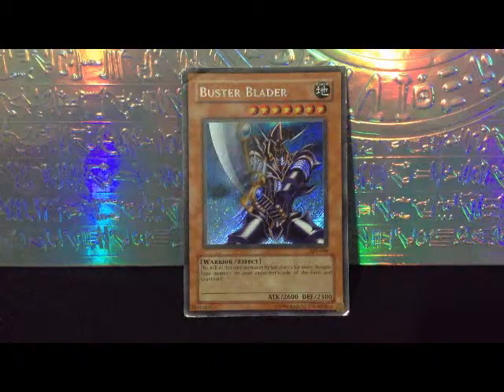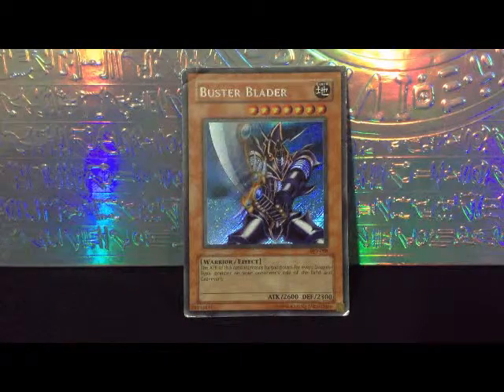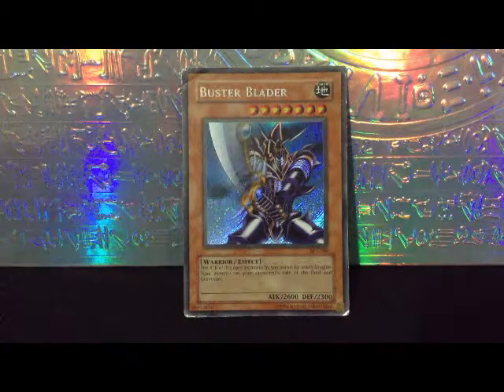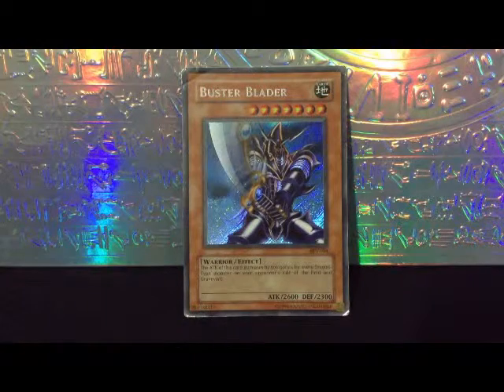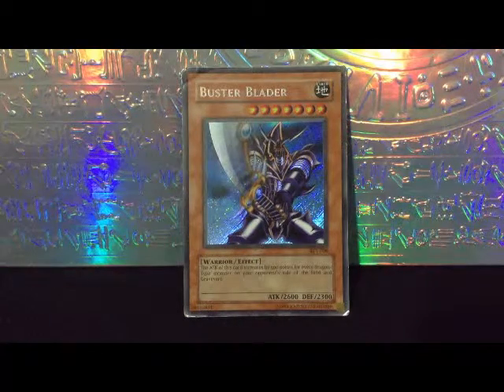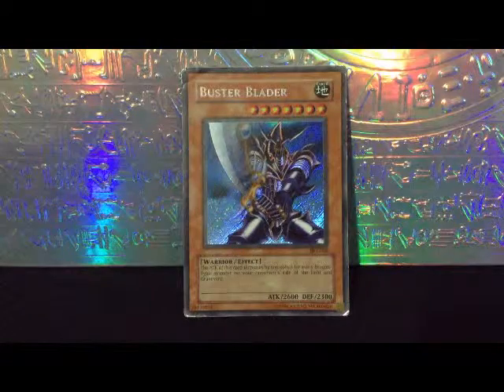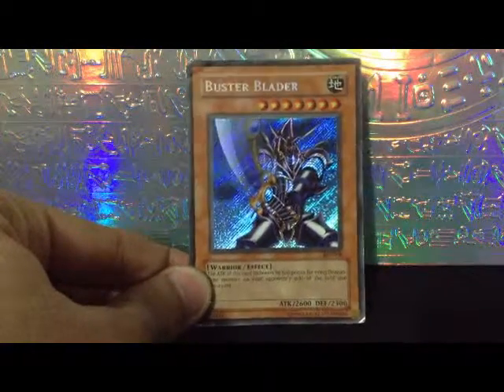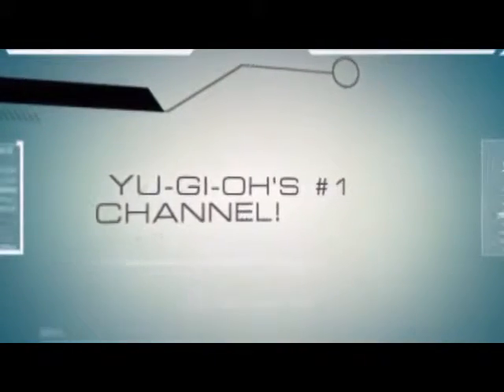Yu-Gi-Oh - Buster Blader SECRET RARE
The Buster Blader, a powerful monster that is able to increase its attack based on Dragon monsters.

This card has the following Effect:
"This card gains 500 ATK for each Dragon-Type monster your opponent controls or is in their Graveyard."

GrandMasterKaiba